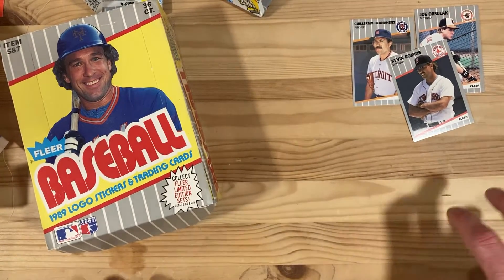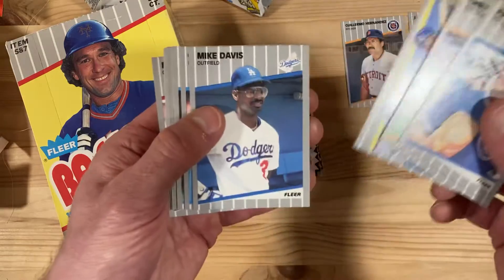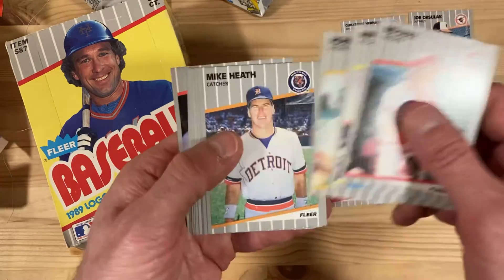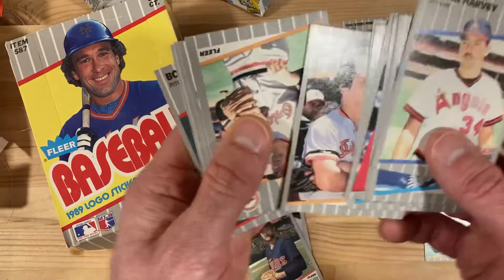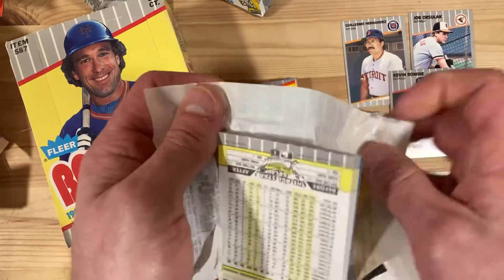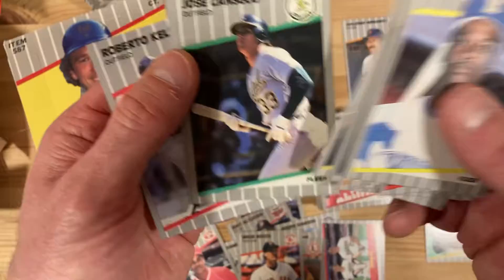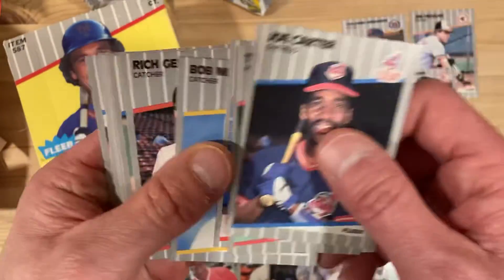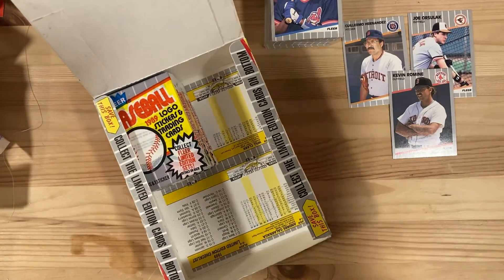1989 Fleer Error Hunt Part 3! Kevin Romine